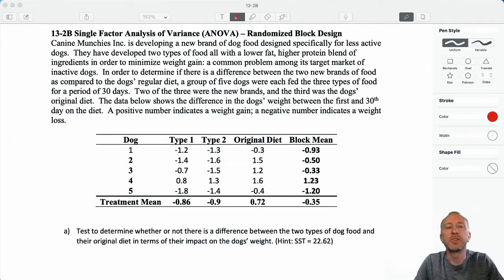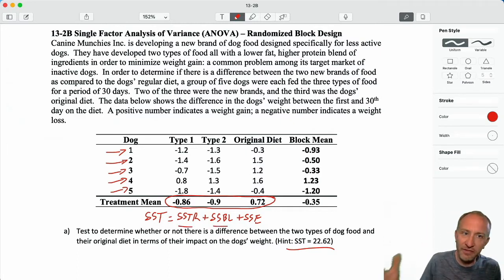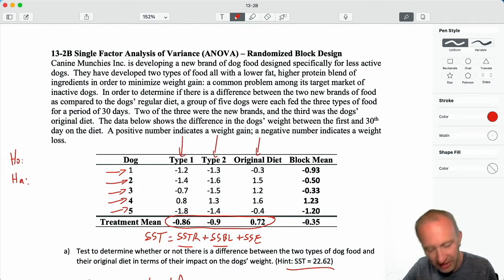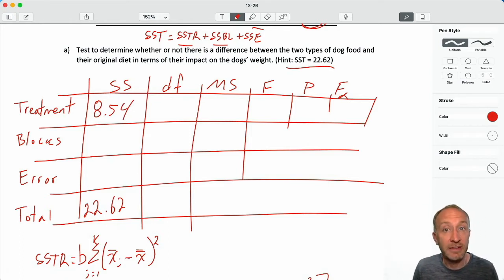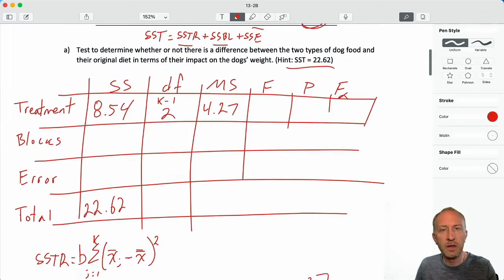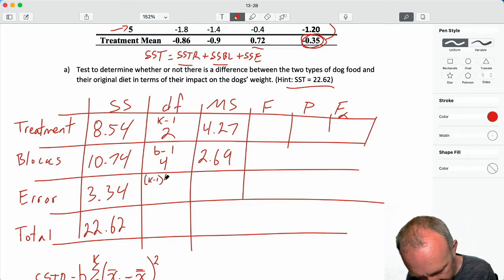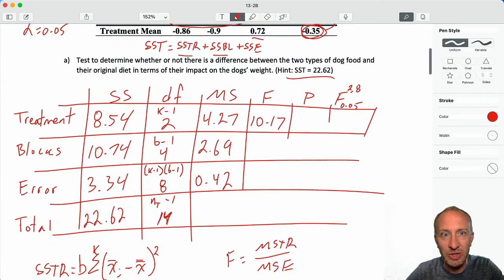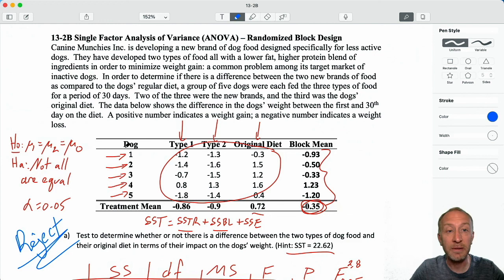Statistics Module 13 V2 - Single Factor ANOVA, Randomized Block, Problem 13-2B